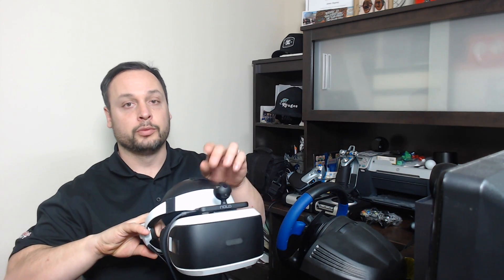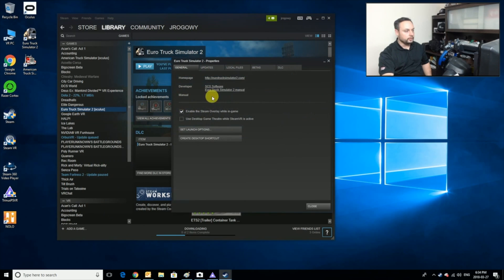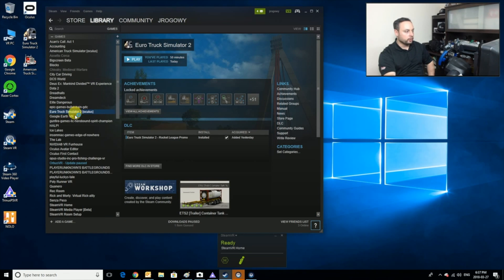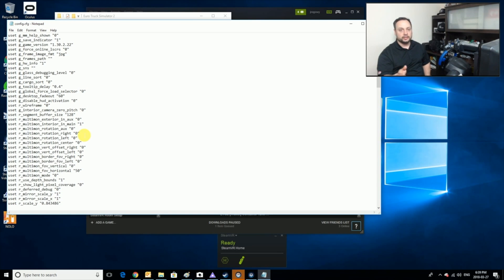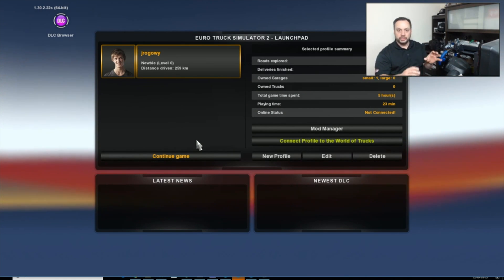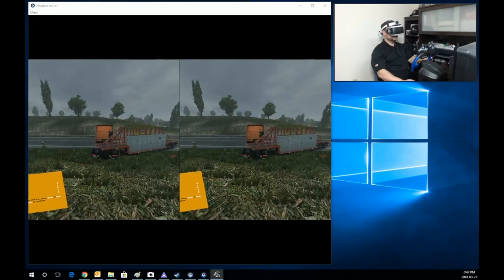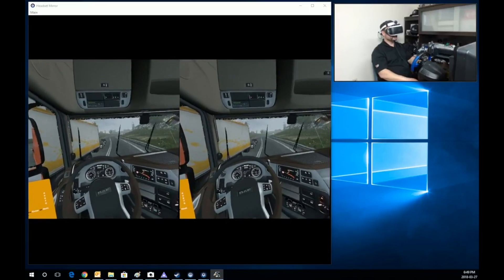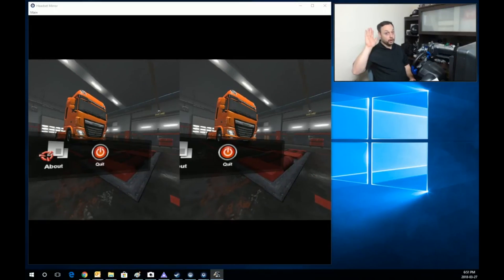HOW TO PLAY EURO/AMERICAN TRUCK SIMULATOR 2 ON PSVR! // Playstation VR & Trinus PSVR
In this video, Jraegames shows you how to hook up your Playstation VR headset to your PC to play Euro or American Truck Simulator 2... You gotta try this! Go beyond your PS4 library and play games from the Nintendo, HTC Vive and Oculus Rift libraries as well as non-VR games.

GETTING STARTED